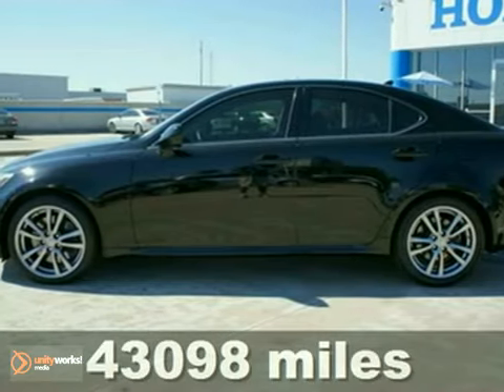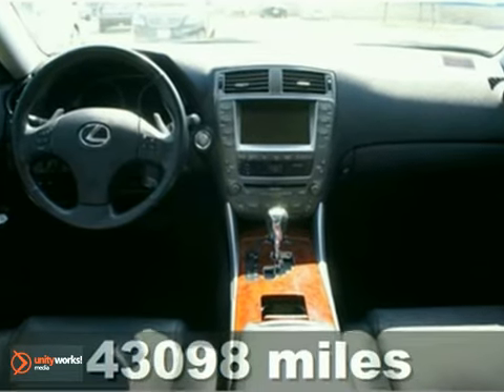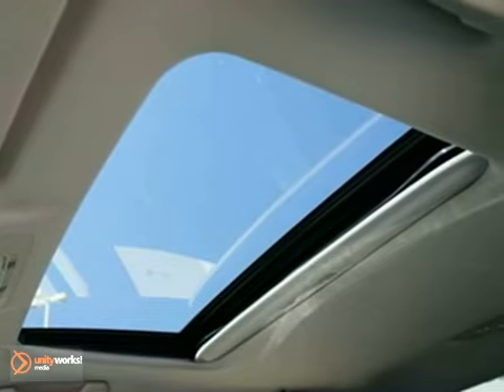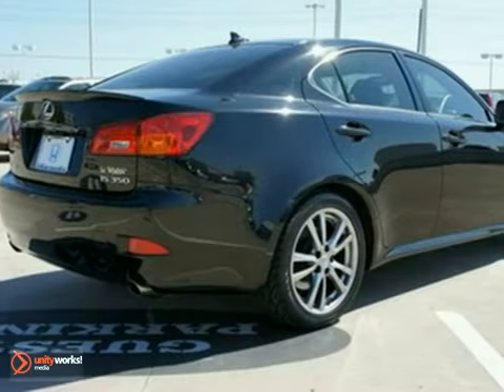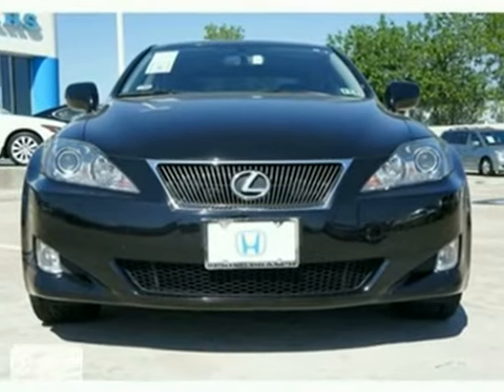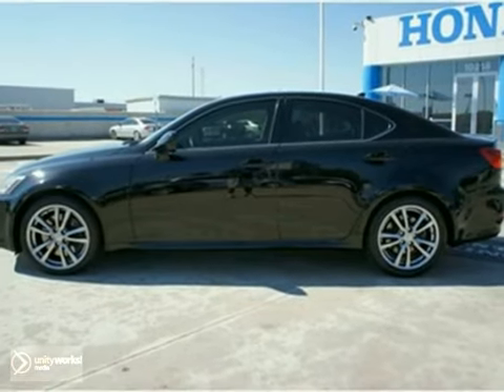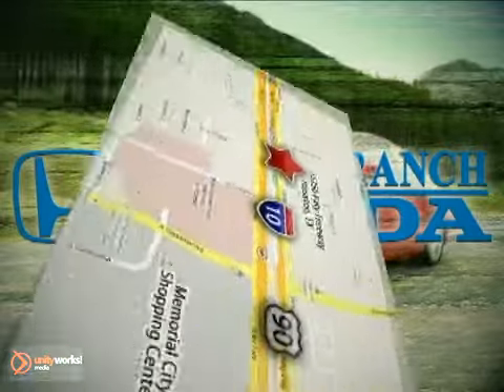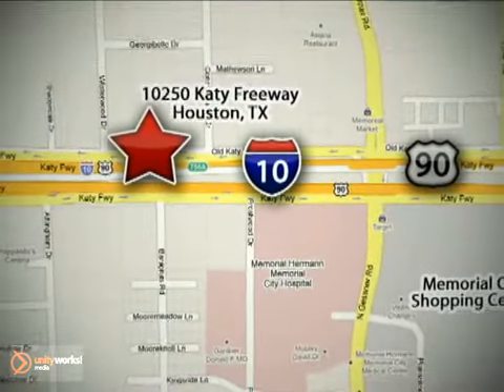2008 Lexus IS 350 #85018194 in Houston TX Katy, TX 77043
SOLD - If you are looking for real value on a great used car, Spring Branch Honda invites you to come in and test drive this 2008 Lexus IS 350, stock# 85018194. We are conveniently located near Houston TX Katy, TX and known for our great selection, reliability and quality. Come take a look at this 2008 Lexus IS 350 today.

10250 Old Katy Road
Houston TX Katy TX, 77043